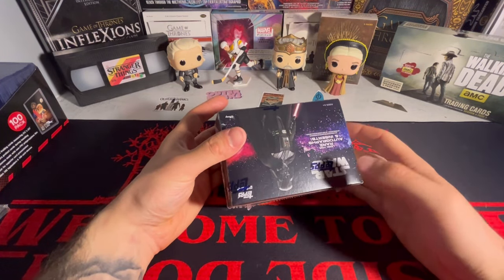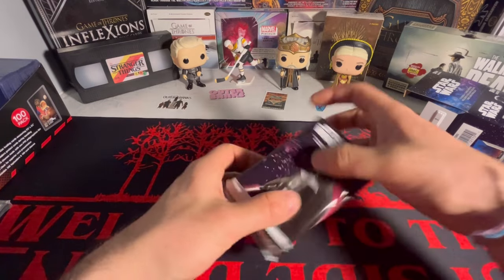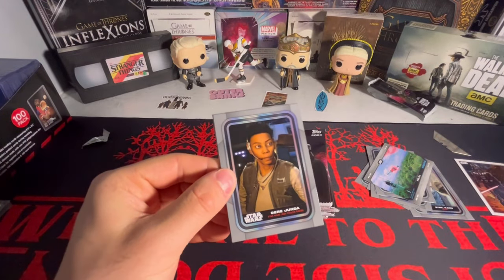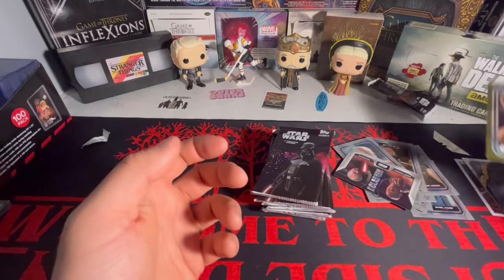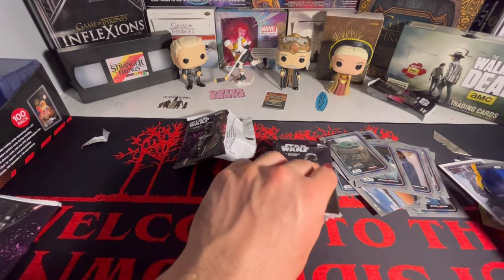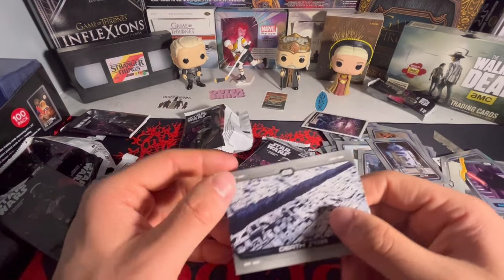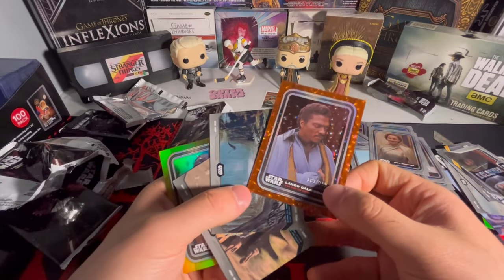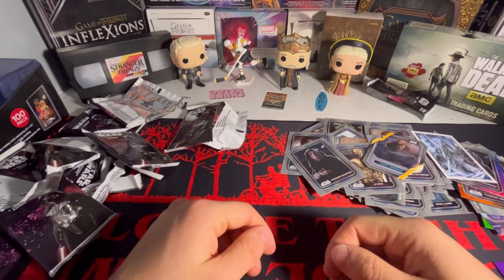I ENJOYED THIS RIP 😨 Opening 2023 Star Wars Topps Blaster Box!!!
In todays video i am actually opening up a box of Star Wars which I i have never done before in my life so this is a first for me. But to my surprise by the end of the video i could say that i actually had a lot of fun opening this blaster box of 2023 Topps which i only payed 20$ for. But let me know down below if yall have ever opened up this before and if you like it or not!!
But thank yall so much for checking out my video it truly means a whole lot 🥹 But make sure to check out my channel where i have plenty of other videos opening up boxes of cards and ill have more Star Wars content on the way because this was fun!!!